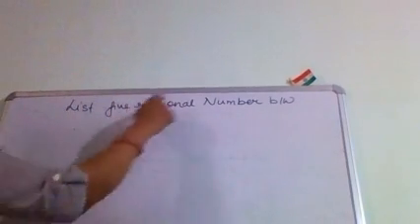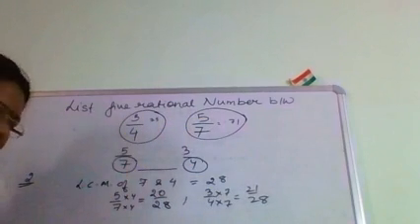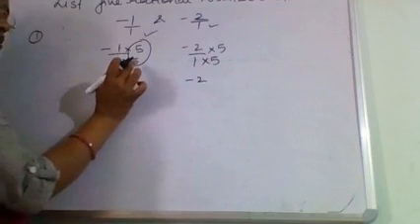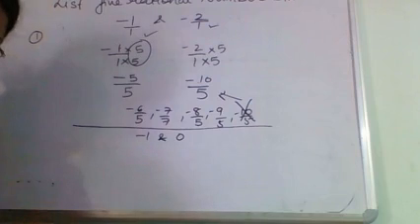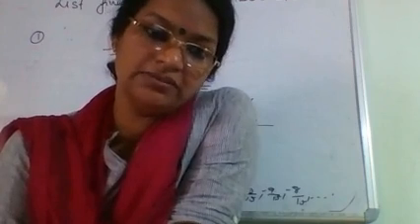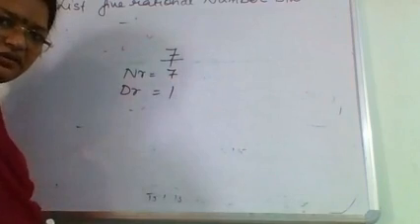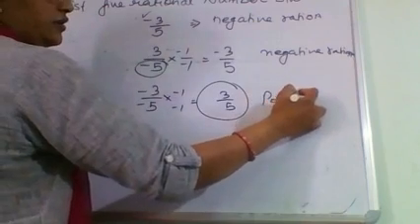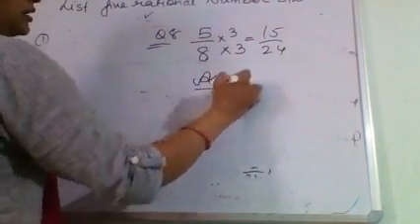Rational Numbers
Find rational numbers between two given rational numbers